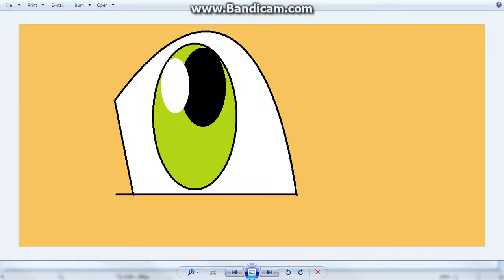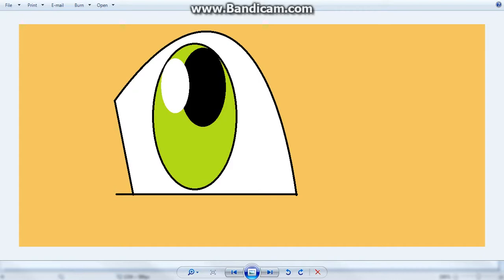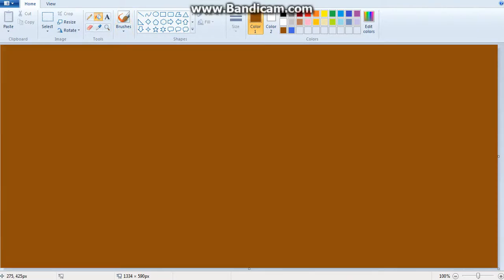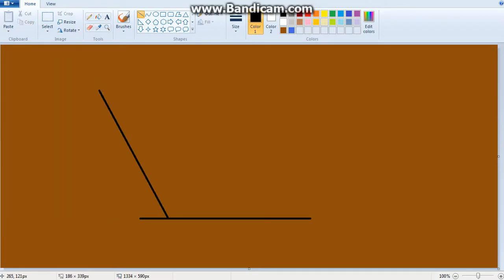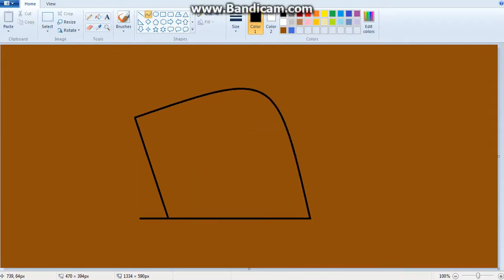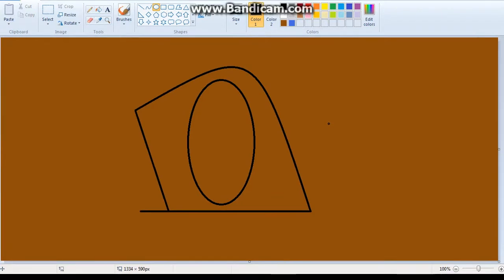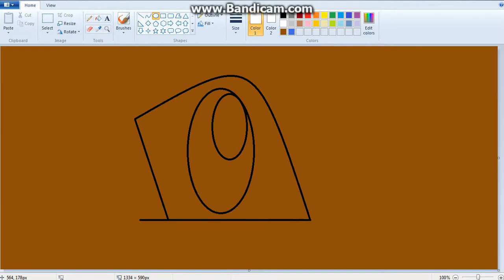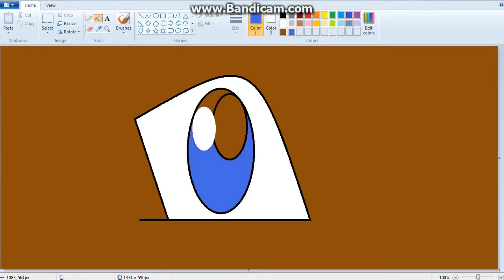Cartoon Eye Tutorial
In this episode, I teach you how to draw a neat cartoon eye.